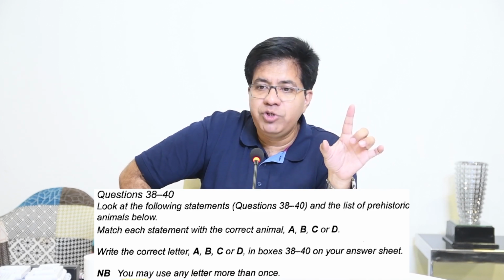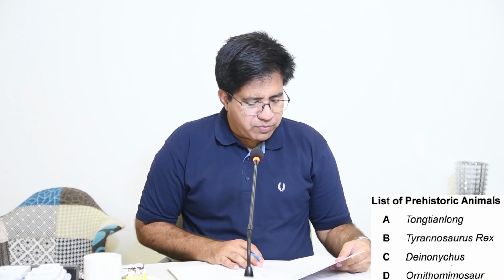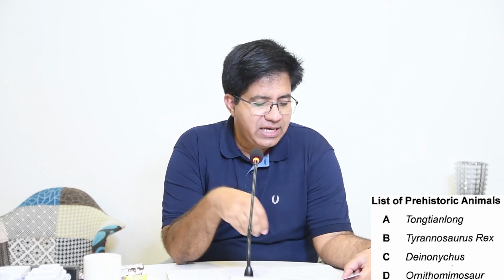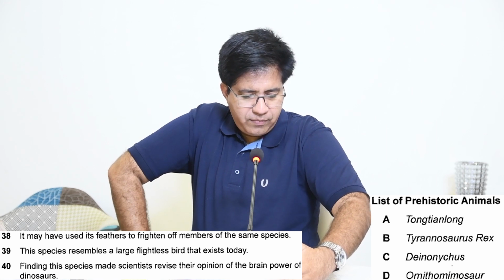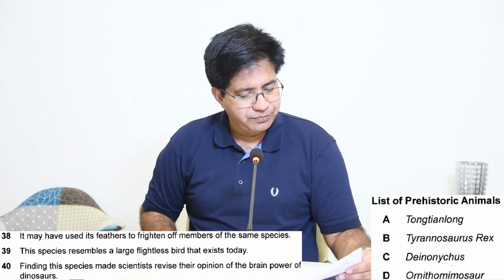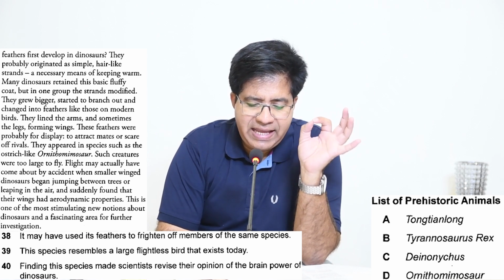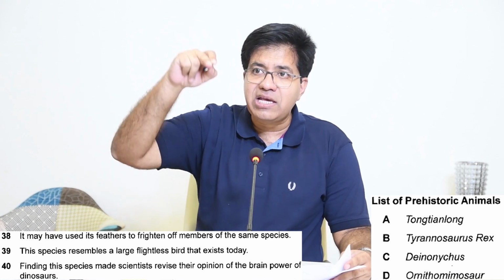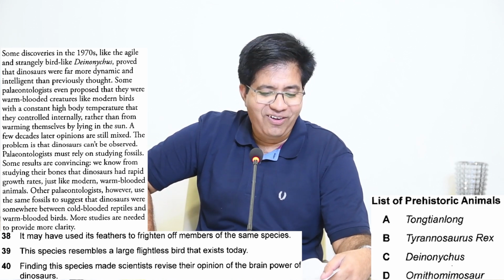GT IELTS Reading - EXPERT ADVICE By Asad Yaqub